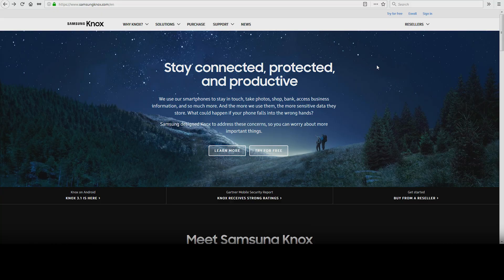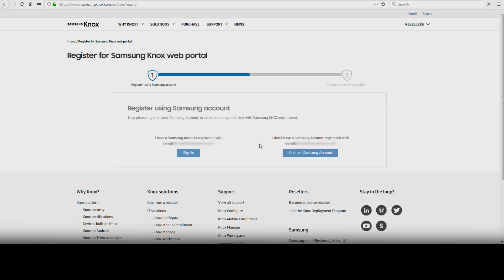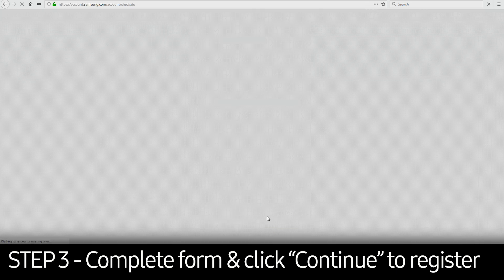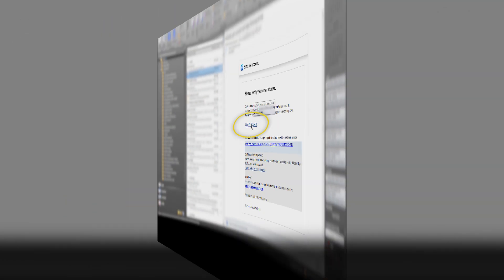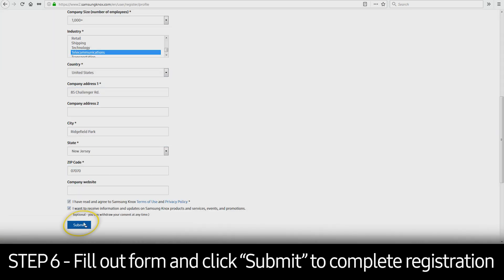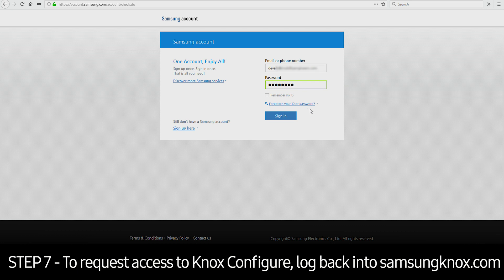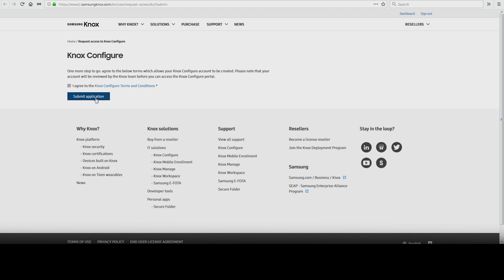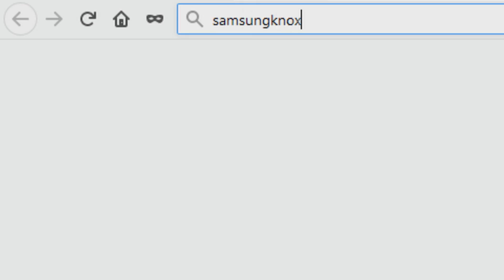How to Create a Knox Configure Account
Samsung Knox Configure lets IT administrators quickly and remotely customize and deploy devices. To get started, watch Deval Bhatt, senior sales engineer at Samsung, walk through how to create a Knox Configure account